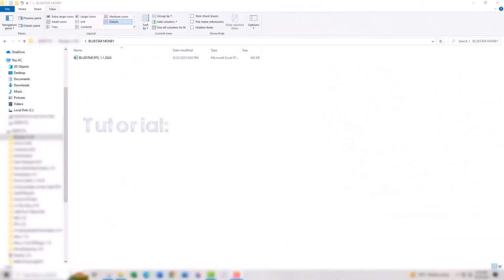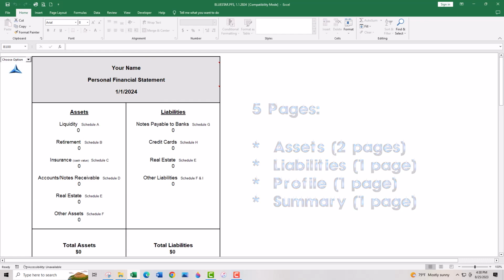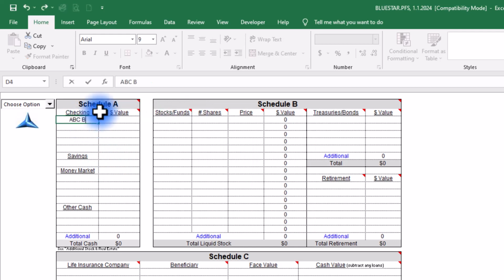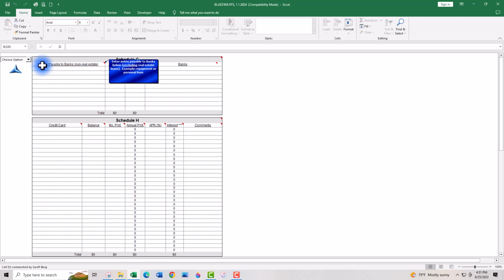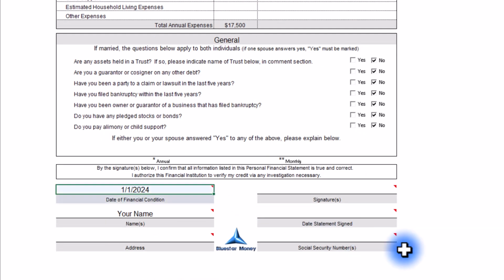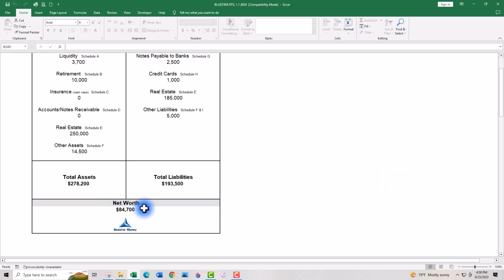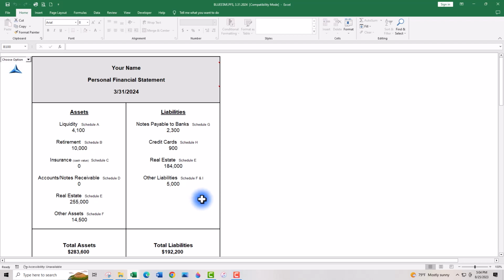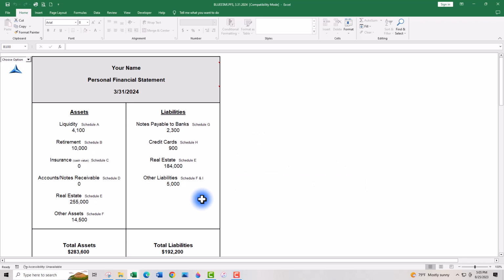DETAILED TUTORIAL to organize Assets, Liabilities & calculate Net Worth with Bluestar Money's PFS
After a quick explanation of what a personal financial statement is and how it can help you, we walk you through in detail how to complete our PFS quickly and easily.  Step 1 in wealth building is getting financially organized, and this video tells you how to take that Step 1.